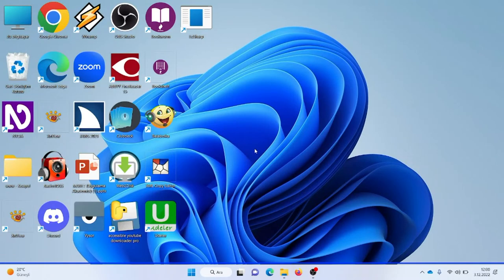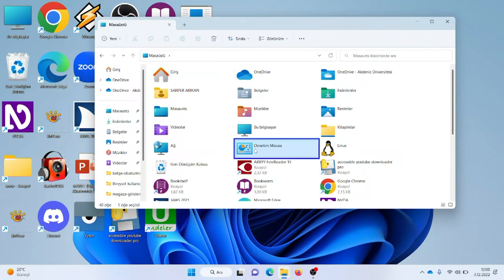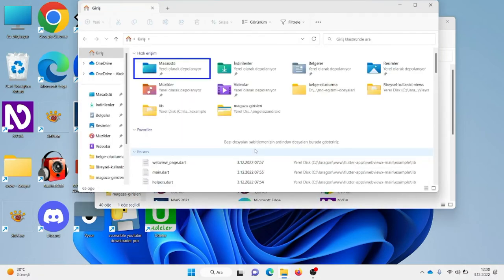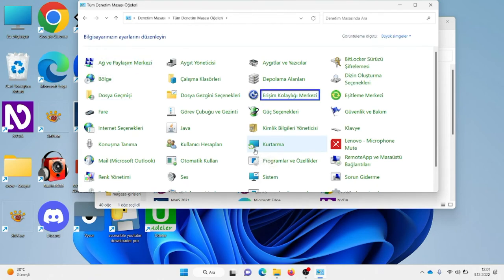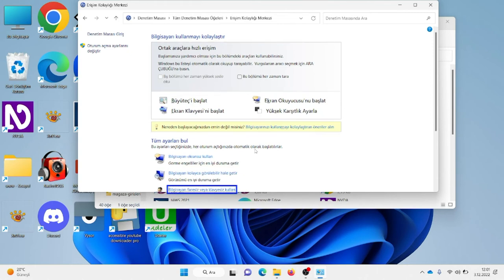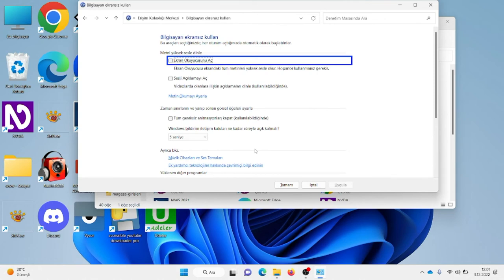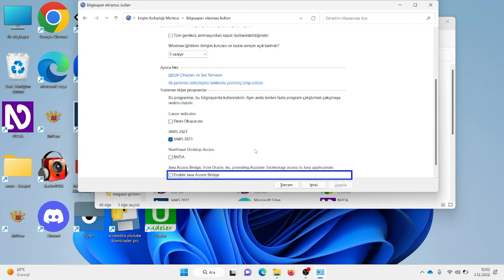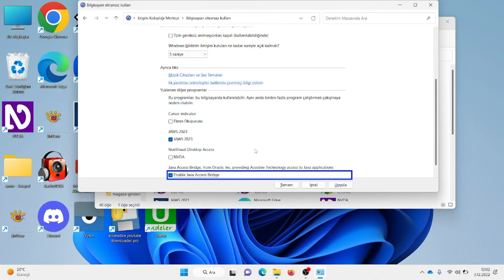Java uygulamalarını erişilebilir kullanabilme anlatımı Java Access Bridge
Java uygulamalarınızı erişilebilir şekilde kullanabilmenin yöntemini anlatıyorum.
YÜKLENEN SON VİDEOLARDAN ANINDA HABERDAR OLMAK İÇİN BİLDİRİMLERİ AÇMAYI UNUTMAYIN.